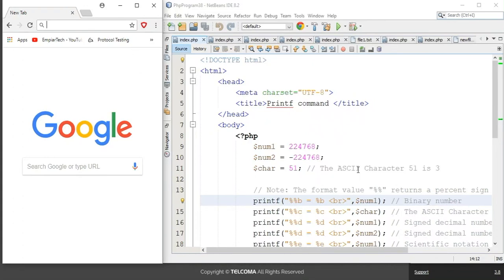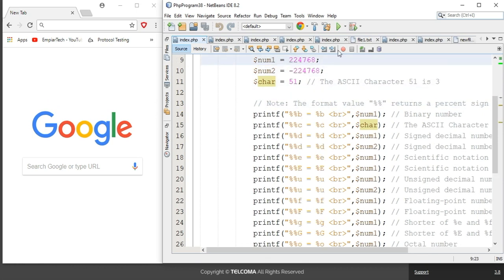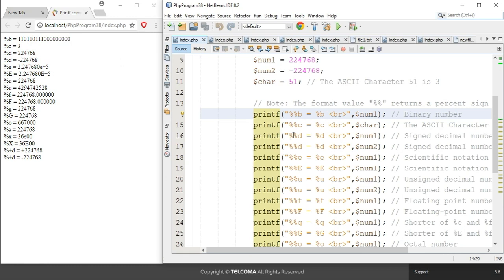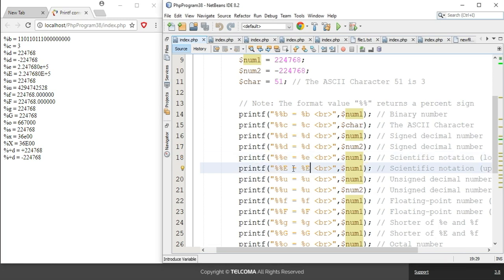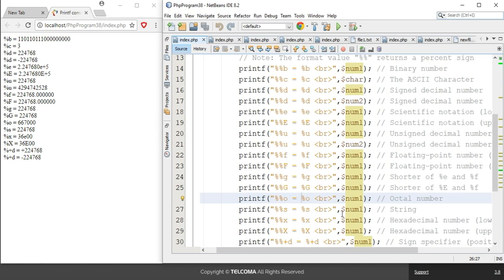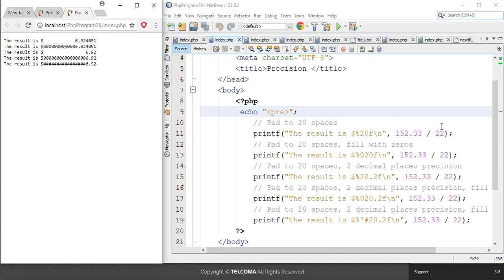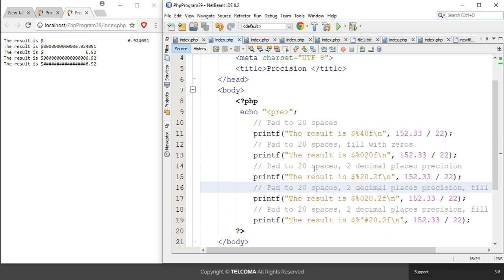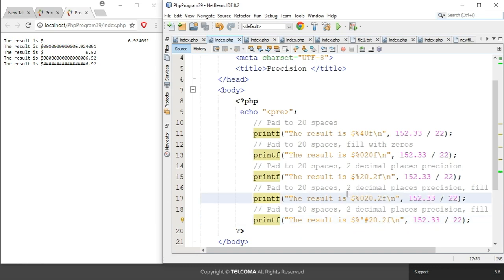32 printf command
In PHP, the `printf` command formats and outputs a string according to a specified format, similar to C's `printf`. It can be used to display variables within a formatted string, offering control over numerical precision and alignment.